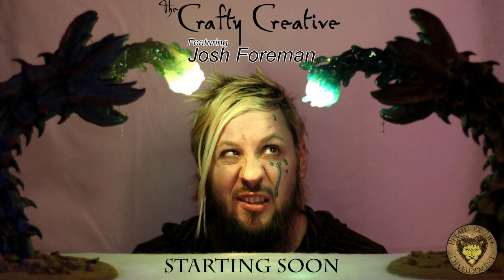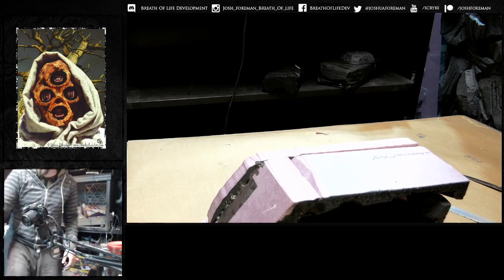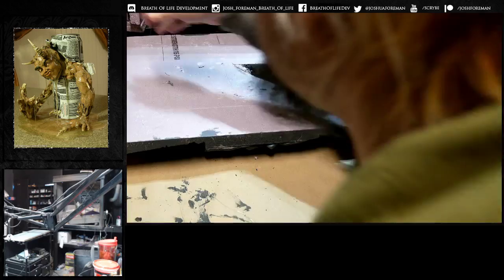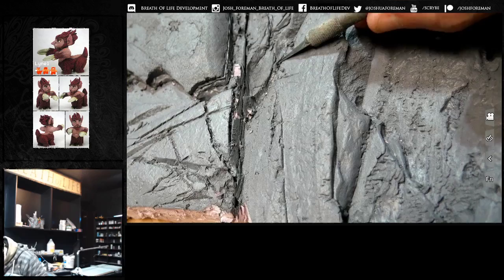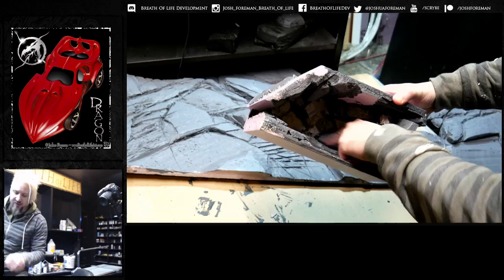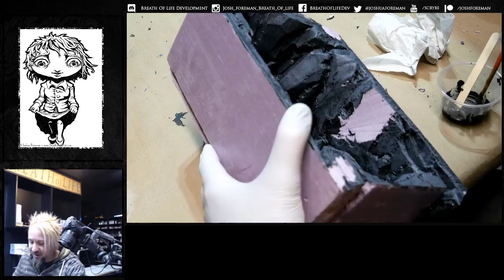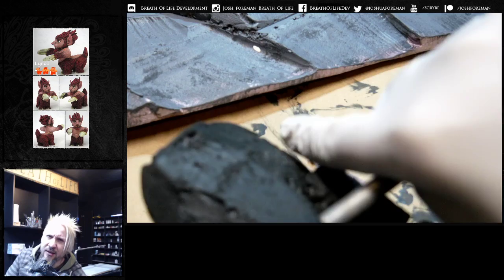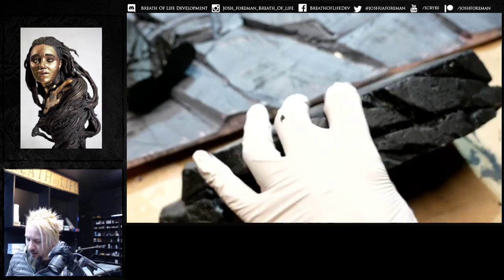The Crafty Creative with Josh Foreman! Painting Terrain Rock Features!